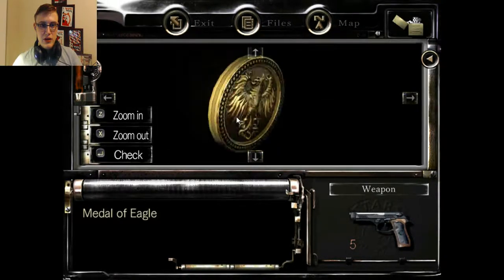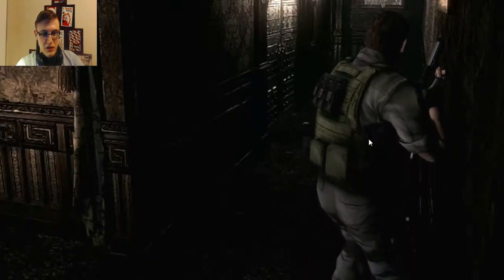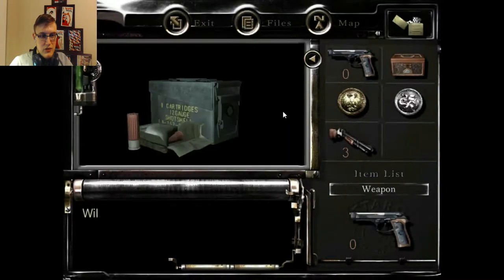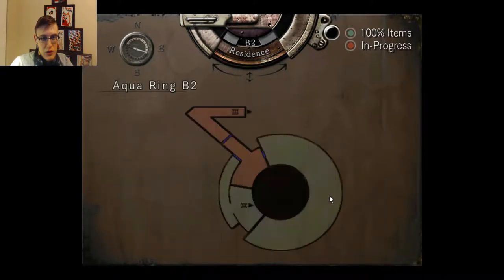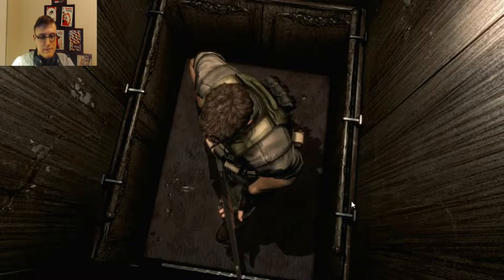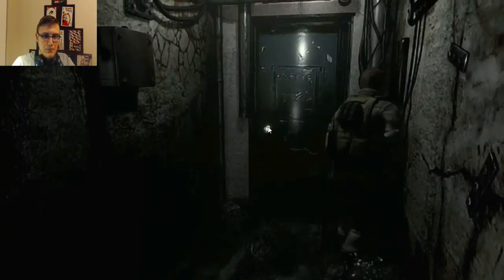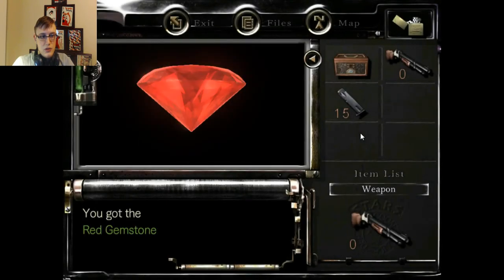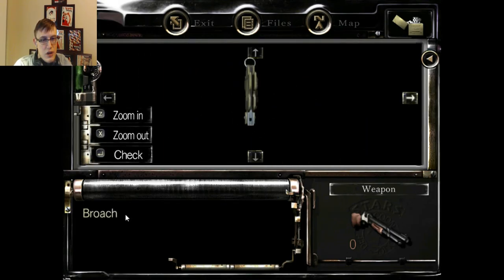Resident Evil Part 15: DYING SUCKS!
Hello Interwebs! Welcome back to the Resident Evil HD Remake!